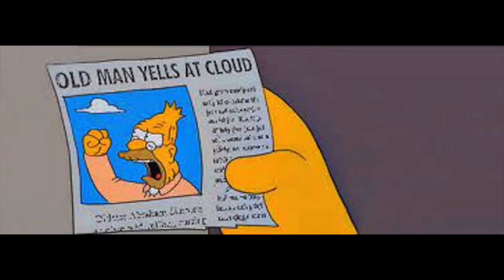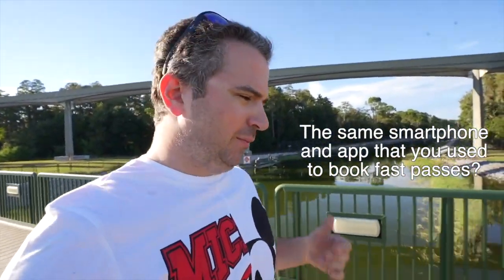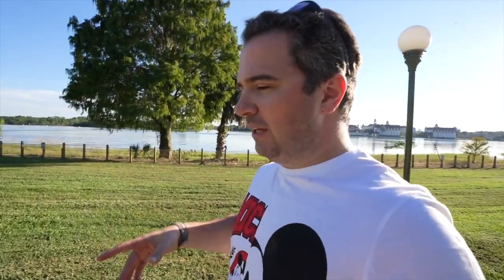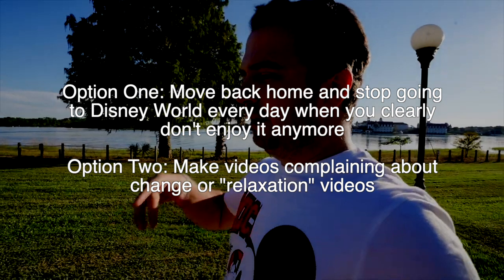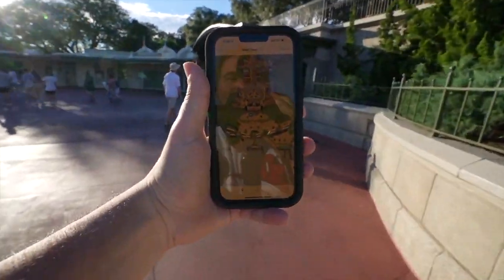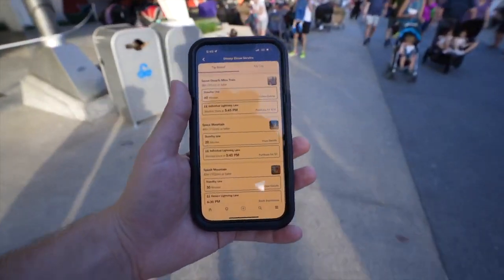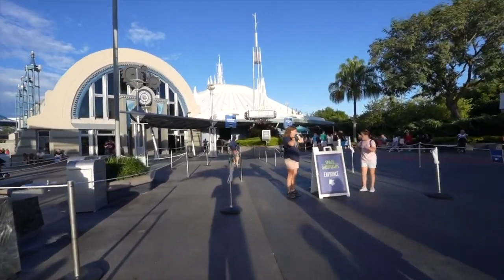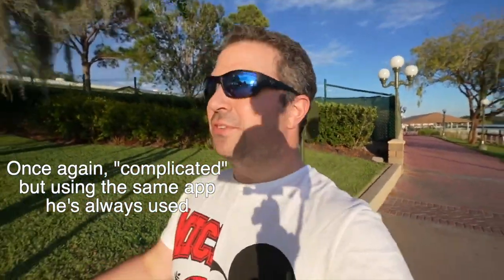Michael Doesn't Like Technology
Michael Kay has some thoughts on Genie and decides to illustrate his point by walking around his park filming himself looking at everything through his camera.